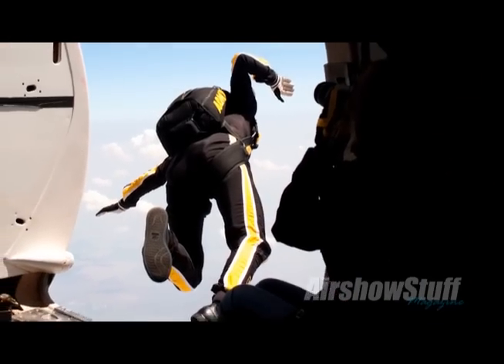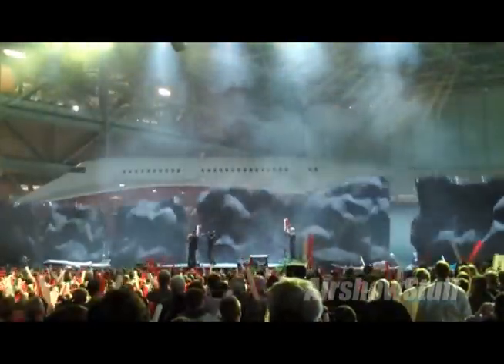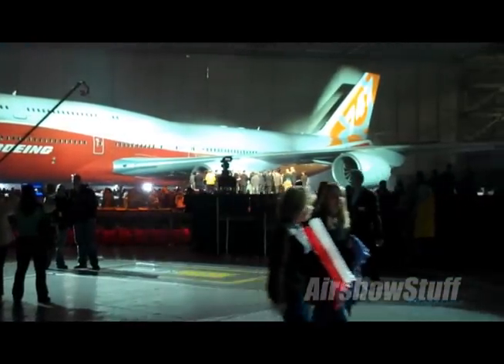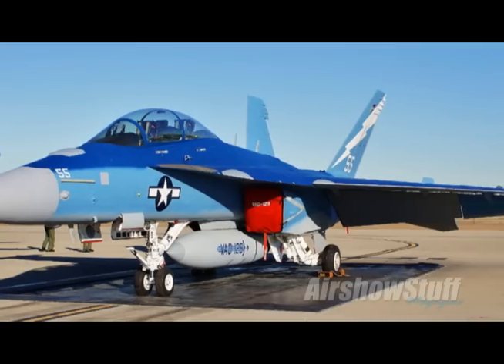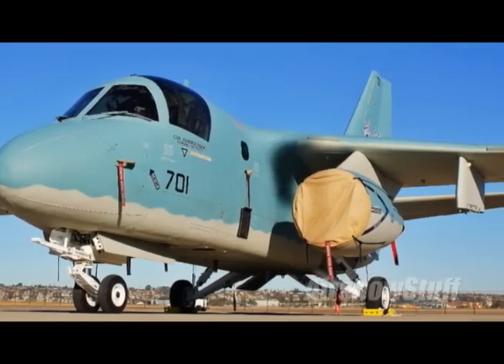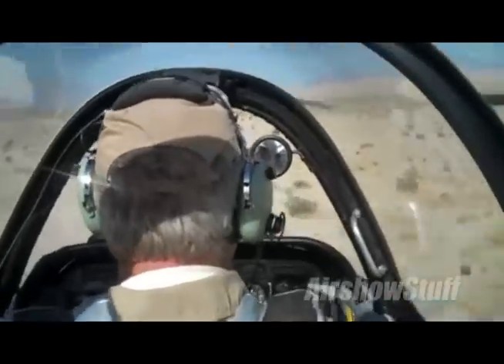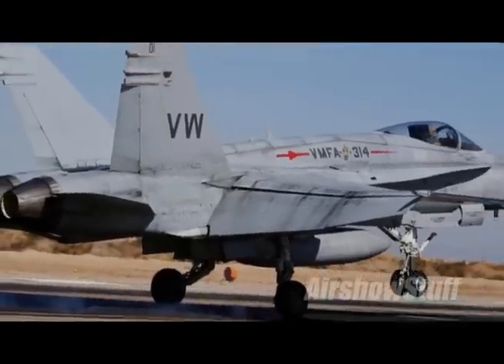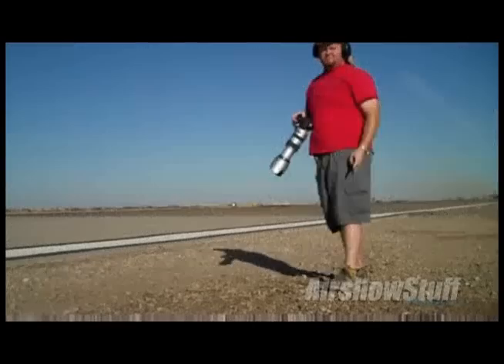AirshowStuff Magazine Video Update - Edition 1 - March 2011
A video compilation with highlights from the March 2011 issue of AirshowStuff Magazine, including the centennial of naval aviation, NAF El Centro photocall, a T-34 air to air flight, and the Boeing 747-8I rollout ceremony.  Video compiled and edited by Anthony Richards.

For more coverage of these and other airshow/aviation topics, check out our